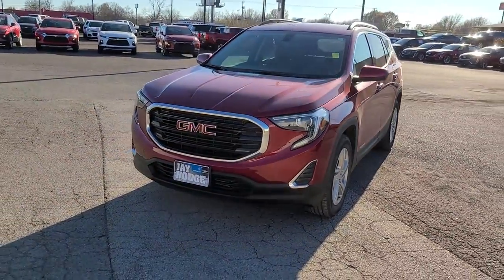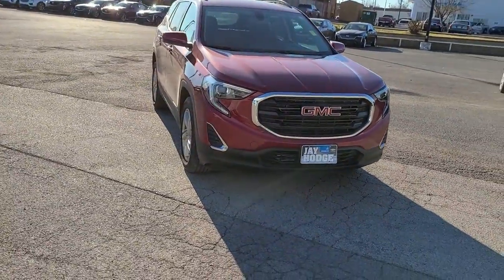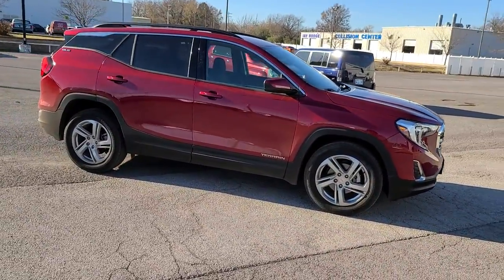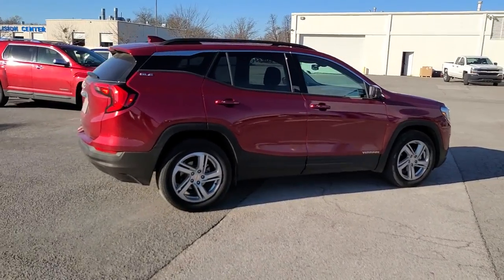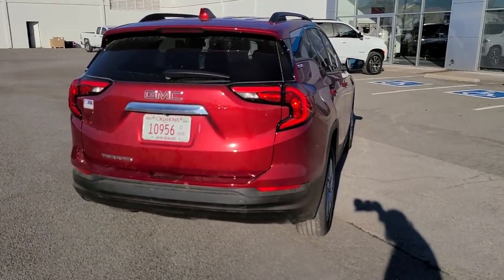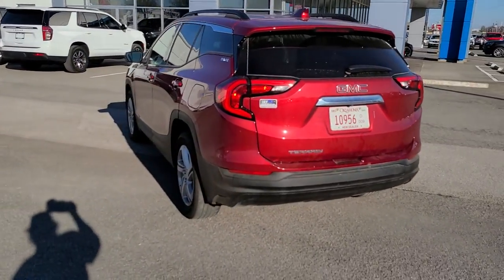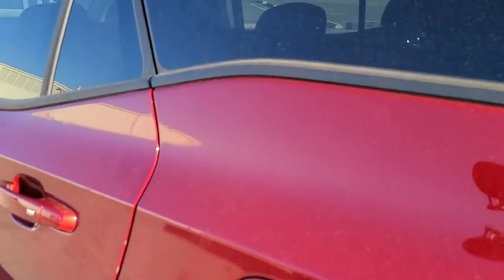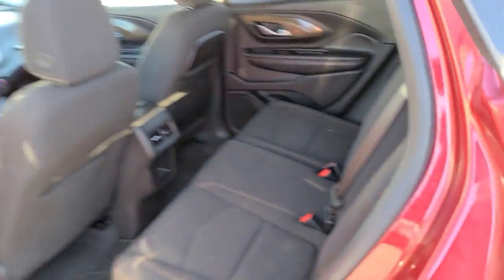2018 GMC Terrain Muskogee, Tulsa, Broken Arrow, Owasso, Claremore, OK 20274A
Red Quartz Tintcoat Used 2018 GMC Terrain available in Muskogee, Oklahoma at Jay Hodge Chevrolet. Servicing the Tulsa, Broken Arrow, Owasso, Claremore, OK area.

Experience the TOTALLY NEW Jay Hodge Chevrolet Cadillac in Muskogee!!!Recent Arrival! New Price! 2018 Red Quartz Tintcoat GMC Terrain SLE FWD 9-Speed Automatic 1.5L DOHC This GMC Terrain has many features and is well equipped including *Backup Camera Keyless Access with Push Button Start Automatic Headlights Apple CarPlay Bluetooth Hands-Free Carfax One-Owner New Car Trade.Clean CARFAX. CARFAX One-Owner. Test drives delivered to your home or work deals made over the phone or email complimentary delivery of vehicles and paperwork. From the comfort of your home you can shop get pricing and trade value. We will deliver your vehicle and paperwork.*